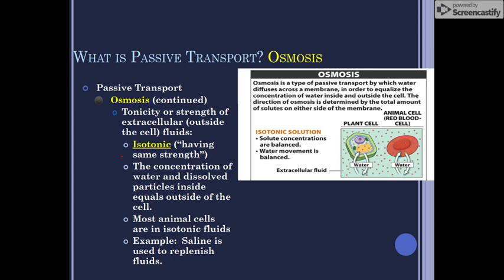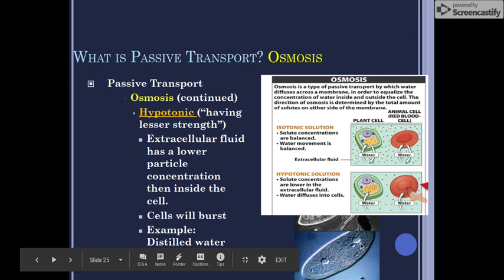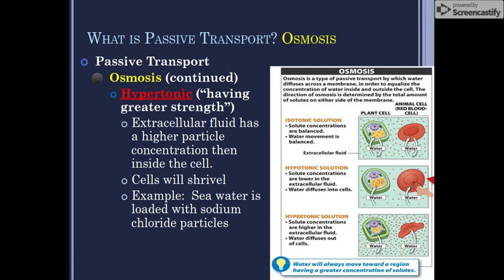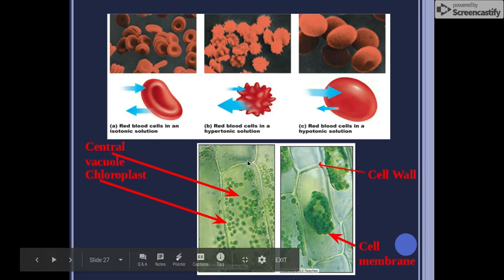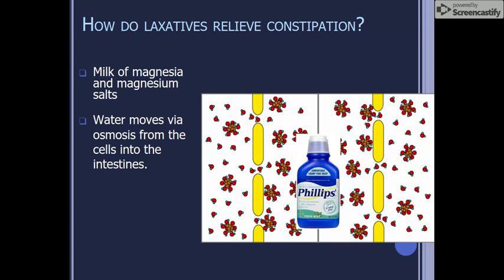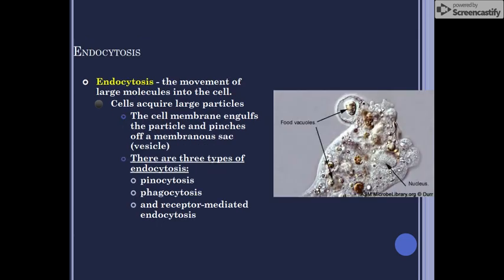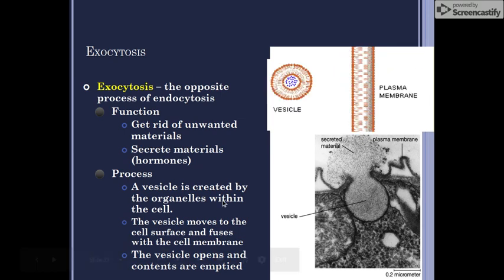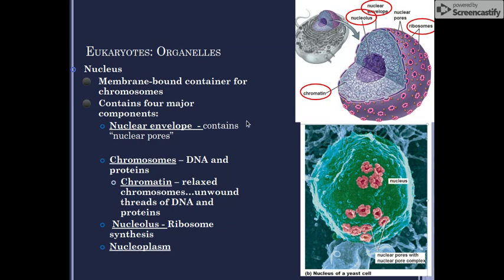Chapter 4 Cells Part 3